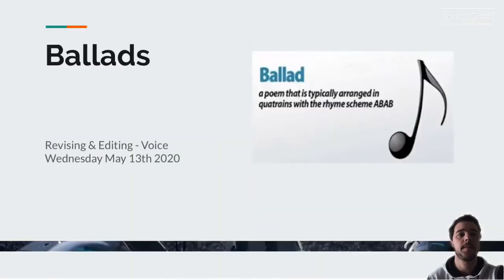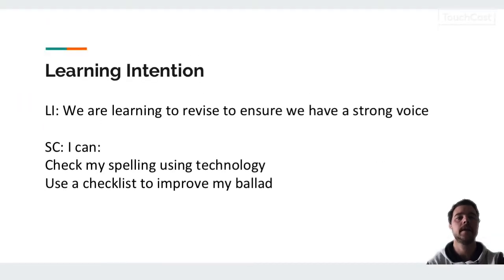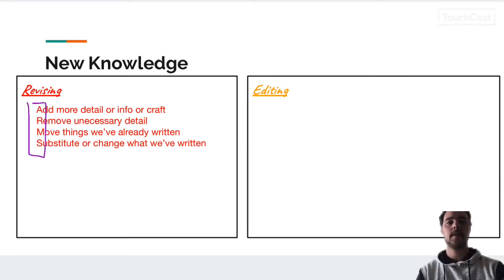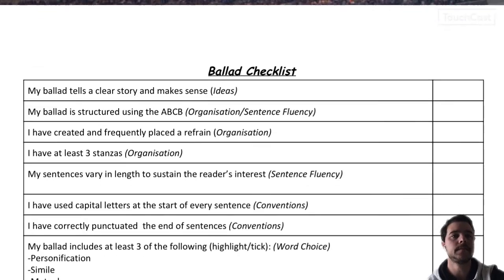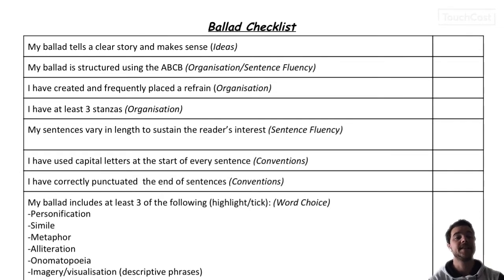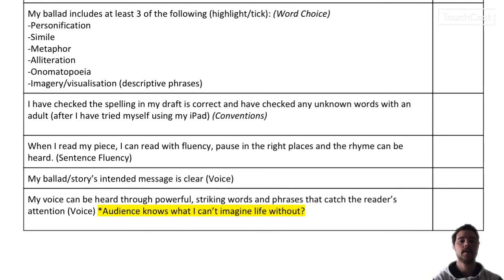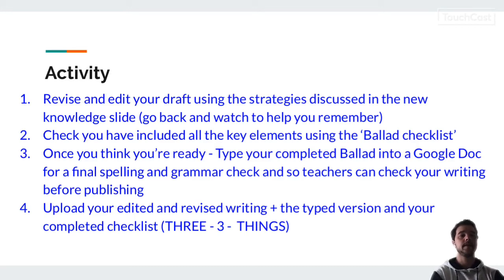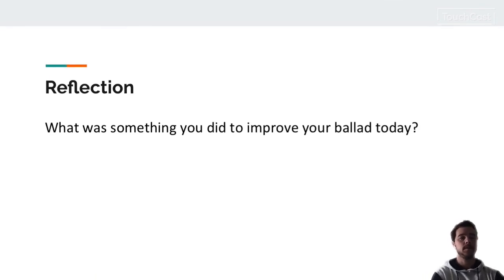Writing - Revising and Editing - Voice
Today we will use a checklist to help us revise and edit our ballad - our main focus will be on our voice, have you used language that sets the right mood and makes the reader feel the emotions you want them to?